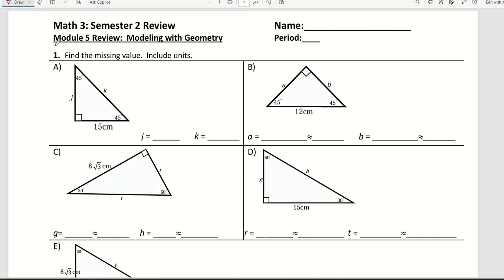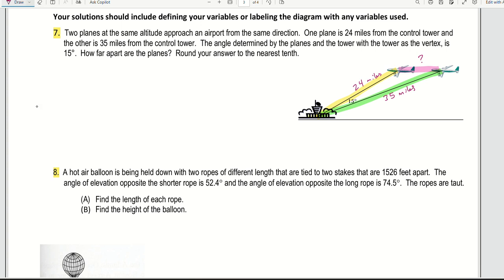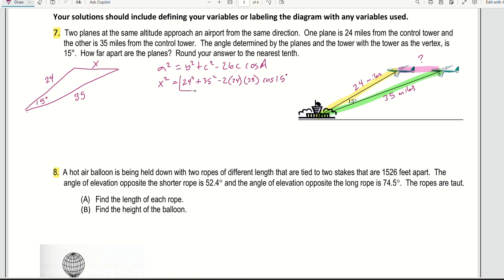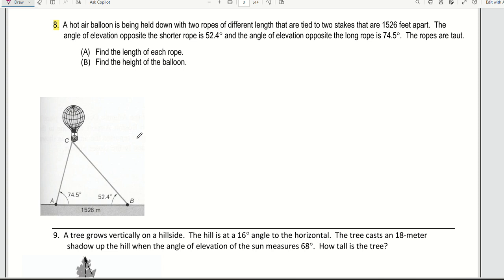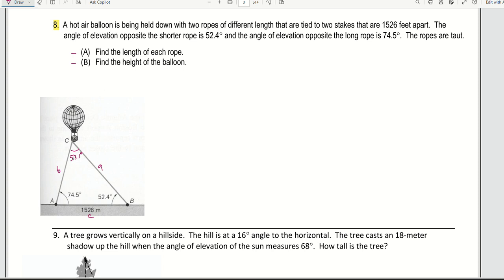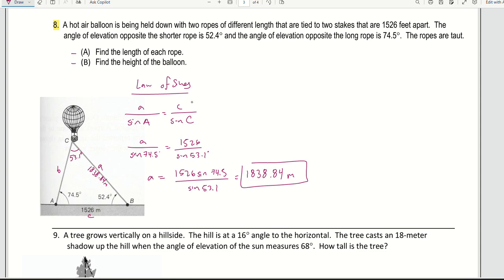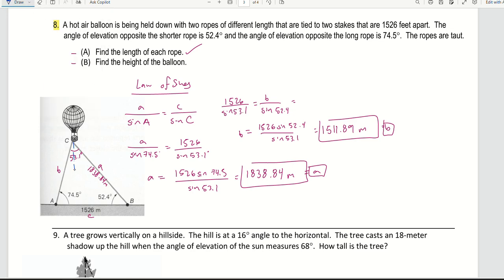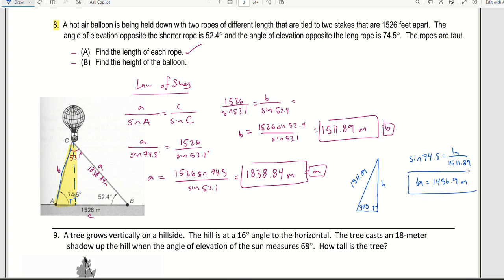M3 Mod5 Final Review 7 & 8